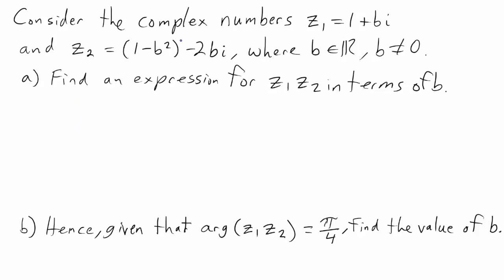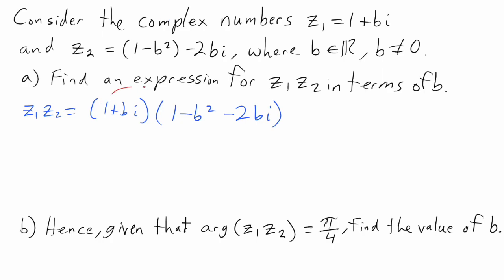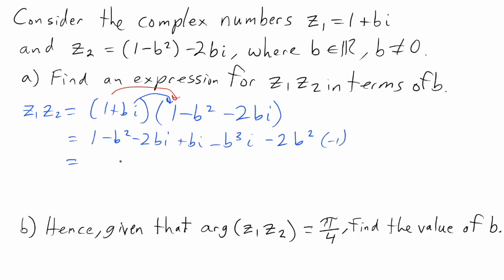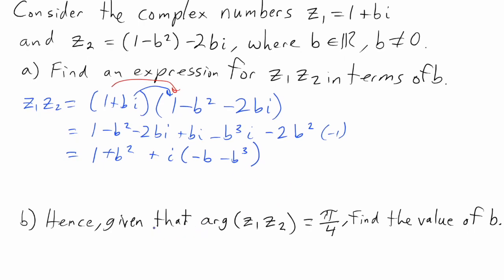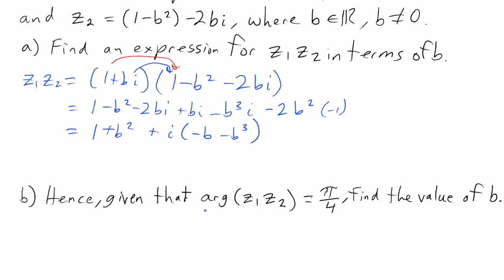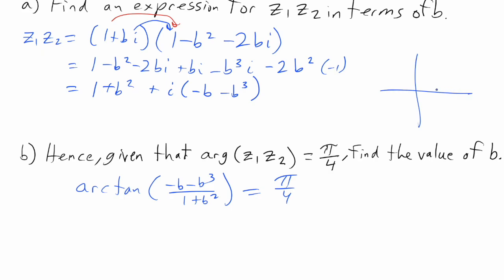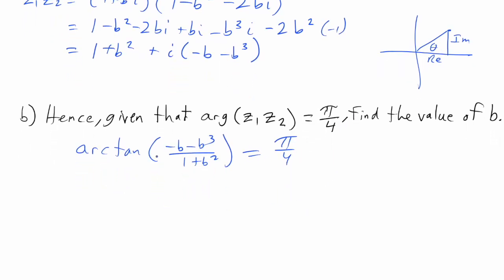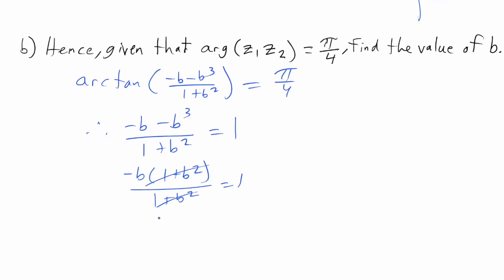MAAHL May 2022 Paper 1 Time Zone 1 Number 9